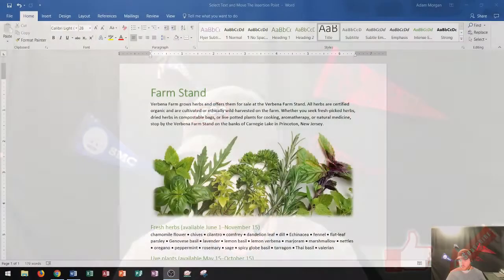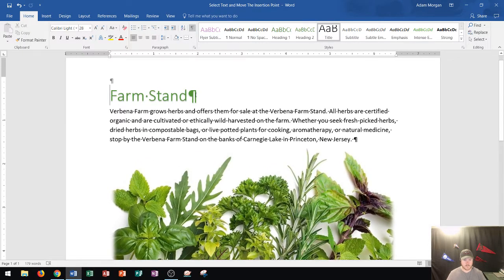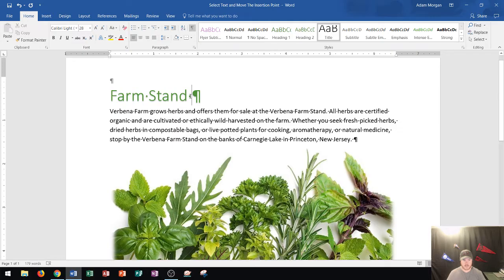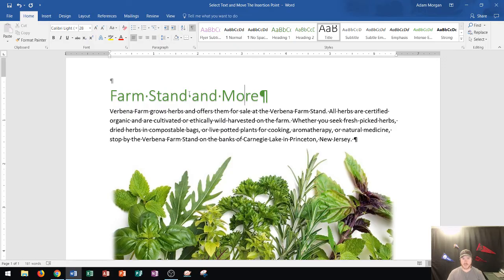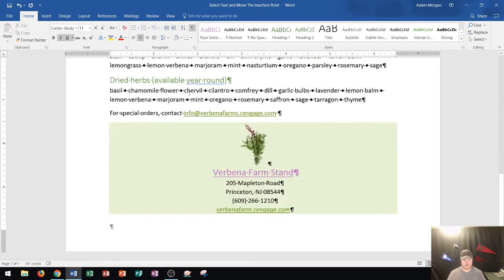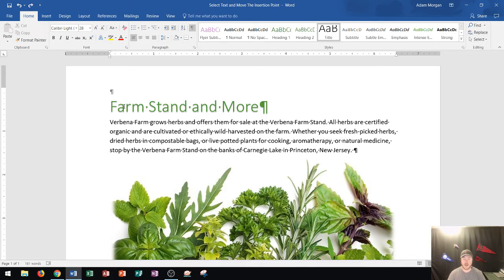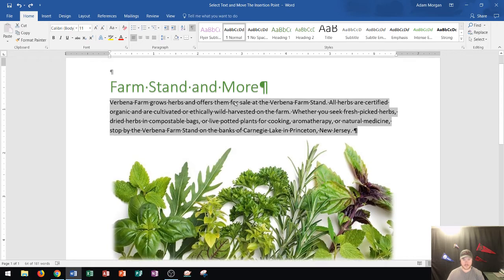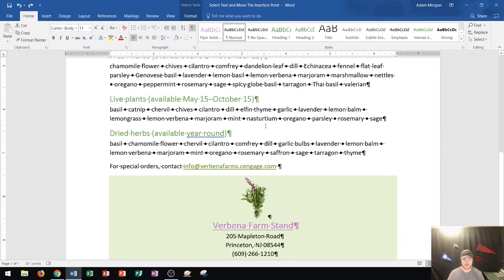Word 2016 - Insertion Point - How To Select Text, Show and Hide Paragraph Markers, Typing Shortcuts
This video shows you the basics of navigating around Microsoft Office Word 2016 and some keyboard and mouse tips and tricks. I discuss how Word is cursor or insertion point based, and how to quickly move from one part of your document to the next. This is a tutorial for beginners who want to learn more about Office.

Here is a full list of tutorial videos available on my channel:

Windows 10:
Perform Basic Mouse Operations
Create Folders

Outlook 2016
Basic Tutorial